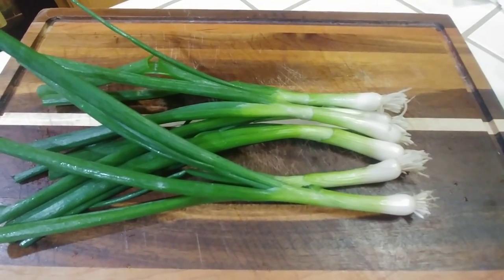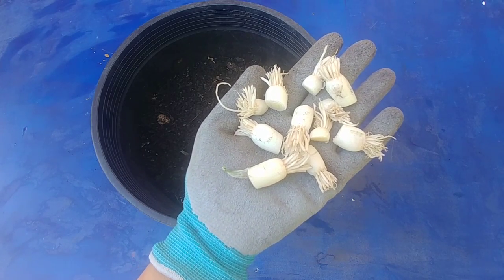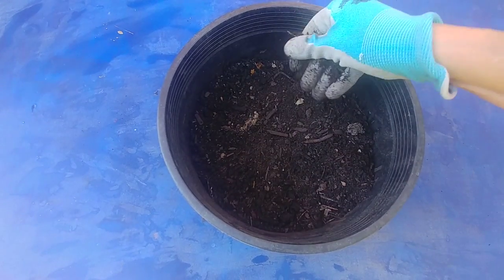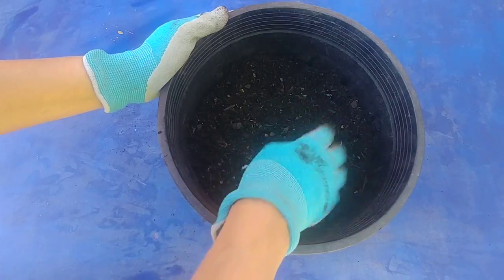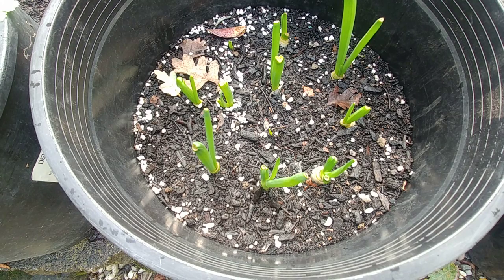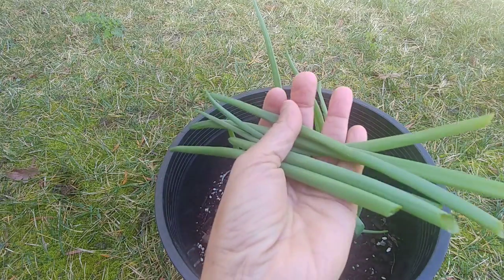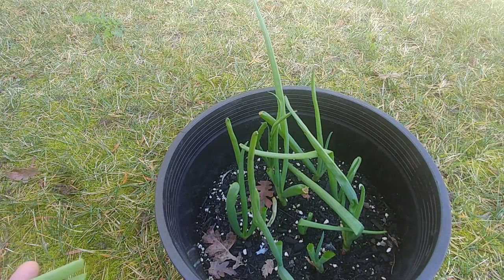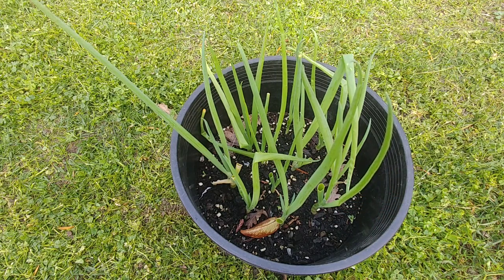Growing green onions from green onion roots (with actual results)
Green onion is an easy plant to grow. You can grow it from seeds or you can grow it from the roots of the green onions. This video shows how you can plant the bottom part of green onions that you normally throw away and get an evergreen supply.